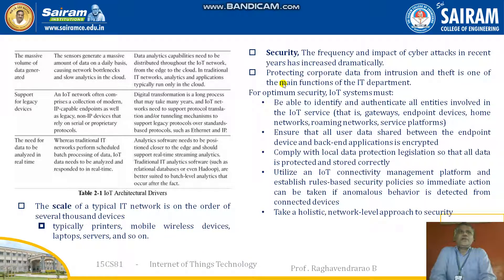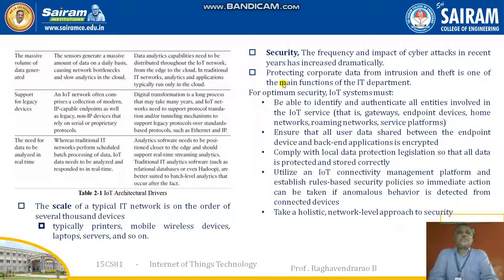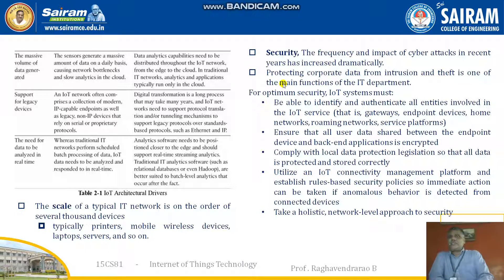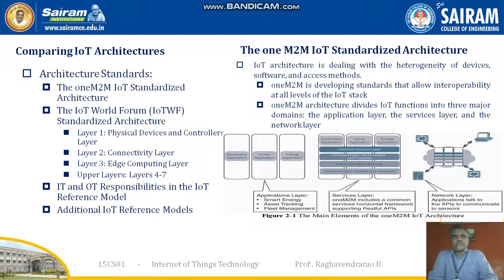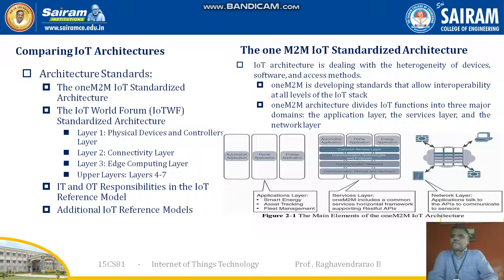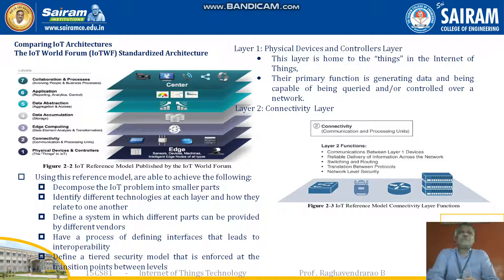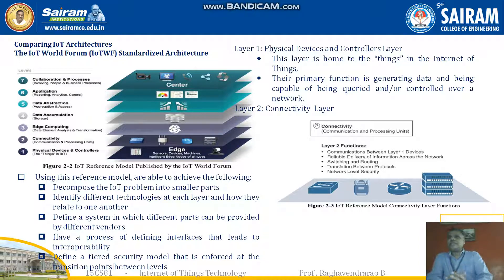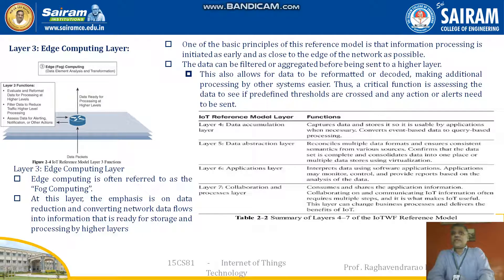Lecture Video 15CS81 Module 1 What is IOT Part 5 RB